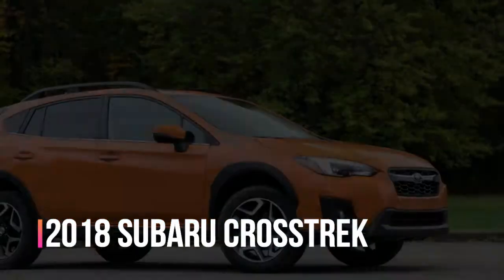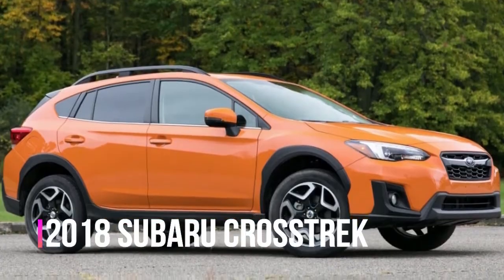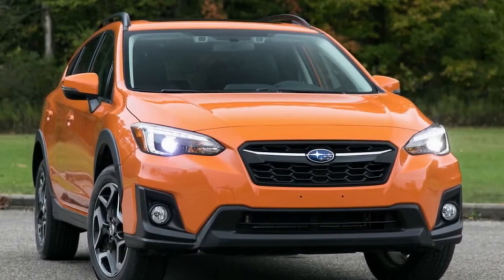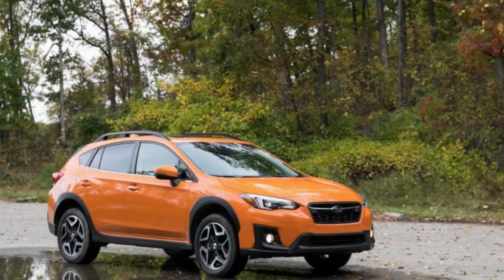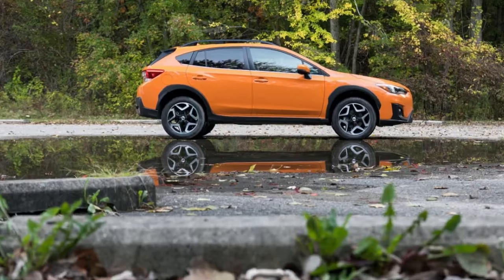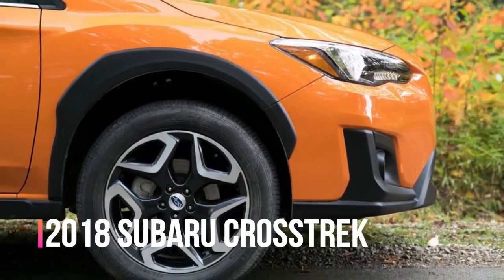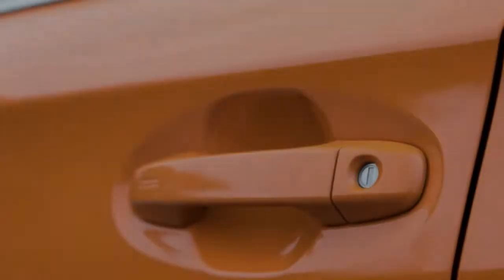Check Out The New 2018 Subaru Crosstrek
Welcome to automotive one, your automotive channel. 2018 Subaru Crosstrek, Subaru Crosstrek 2018, Subaru Crosstrek off road, Subaru Crosstrek hybrid, Subaru

Crosstrek 2018 off road, Subaru Crosstrek vs xv, Subaru Crosstrek ied headlights, Subaru Crosstrek rally, Subaru Crosstrek sti, Subaru Crosstrek commercial,

Subaru wrx. Touchy-feely marketing suggests that love is what makes a Subaru a Subaru, but the features that really define the brand are rugged styling and

standard all-wheel drive.

Based on the Impreza hatchback, the Crosstrek packs those two product tenets into a chunky, high-riding body that’s sure to appeal to adventurous types based on

its image alone. Unfortunately, the Crosstrek also possesses one of Subaru’s quintessentially unrefined, underperforming four-cylinder engines and a fun-sapping

optional continuously variable automatic transmission (CVT). But we are unable to take any jabs at the Crosstrek’s solid handling, good build quality, and

impressive array of available safety and infotainment tech, which help make up for its accelerative deficiencies. In the end, what makes this Subaru a Subaru

also makes it very likable.
Help us to be better

Automotive ONe